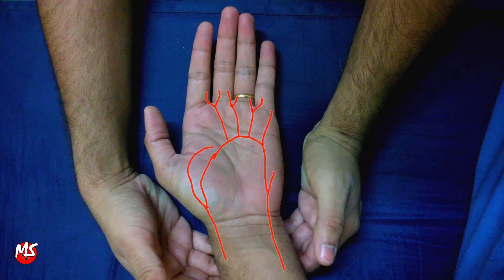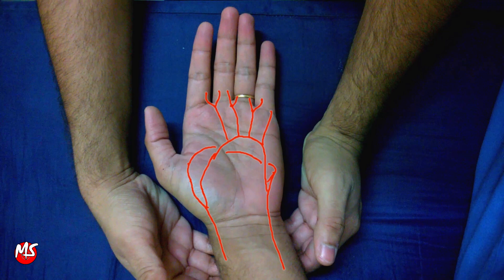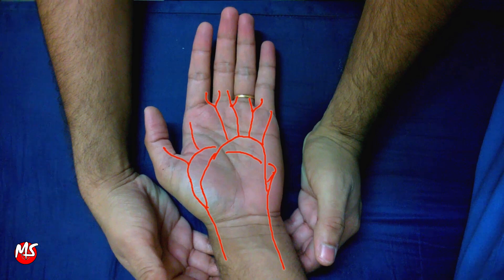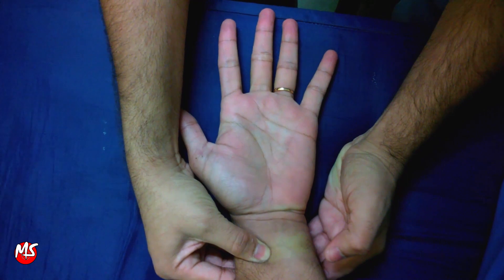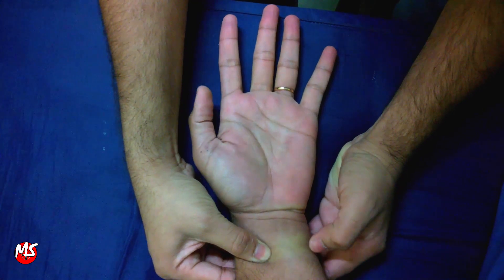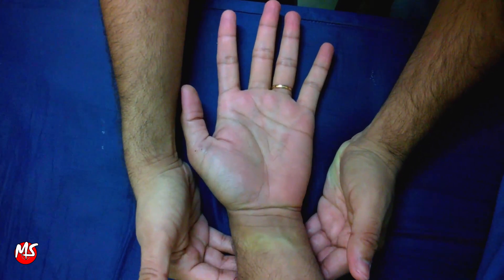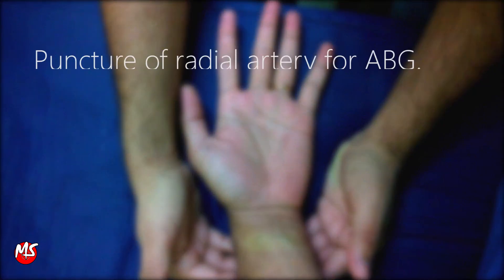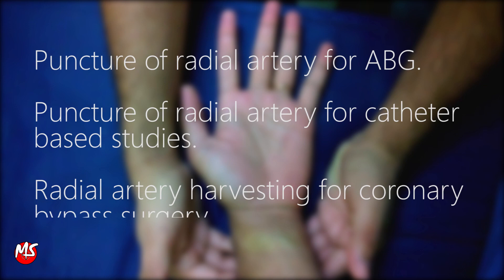Allen Test - Anatomy and how to perform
This video describes the anatomy of hand blood supply. How to perform Allen test and it's clinical significance.